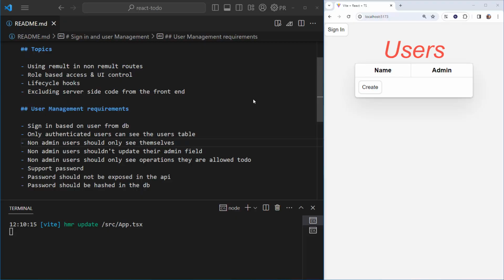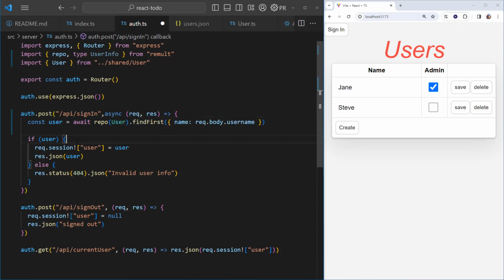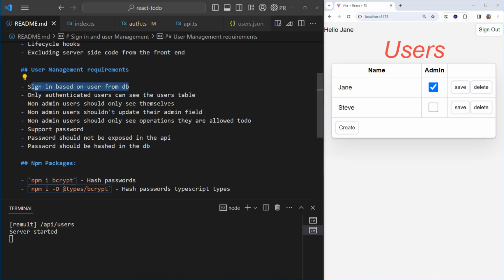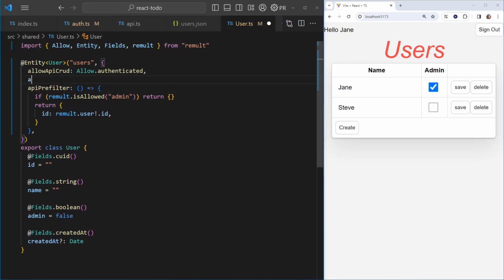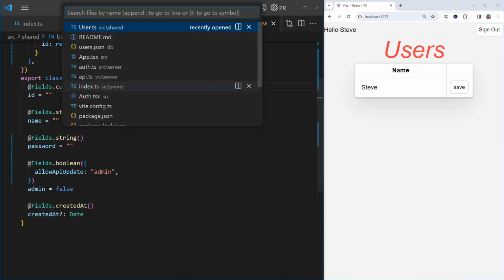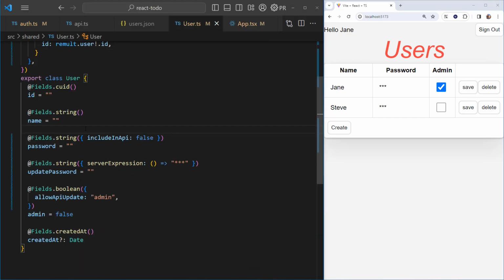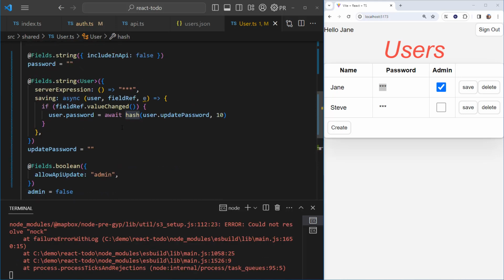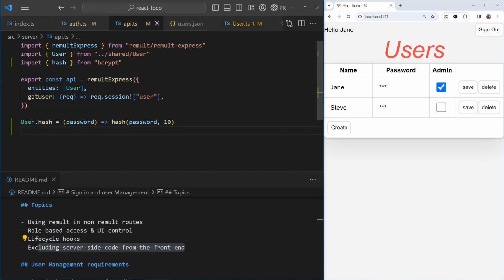Mastering Remult through a User Management Example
Get ready to dive deep into the world of Remult with our latest video tutorial. We'll cover advanced Remult concepts and demonstrate their practical applications through a real-world example: implementing a secure and efficient user management system. Here's what's in store:

Key Topics Covered:

- Using Remult in Non-Remult Routes: Learn how to integrate Remult seamlessly into your existing web application routes for consistent and scalable backend development.

- Role-Based Access & UI Control: Discover how to implement role-based access control (RBAC) to manage user permissions and dynamically control UI elements based on user roles.

- Lifecycle Hooks: Understand how to utilize lifecycle hooks in Remult to execute custom logic at different stages of the request lifecycle, ensuring a more robust and maintainable codebase.

- Excluding Server-Side Code from the Frontend: Explore techniques to separate server-side logic from frontend code, enhancing security and reducing the size of your client-side bundle.

Practical Implementation: User Management System

To demonstrate these concepts, we'll build a user management system with the following features:

- User Authentication: Secure sign-in process based on user credentials stored in a database.
- Role-Based Visibility: Only authenticated users can view the users table, with non-admin users restricted to seeing only their own records.
- Field-Level Security: Non-admin users are prevented from updating sensitive fields like the 'admin' status.
- Operation Permissions: Users can only perform actions (update, insert, etc.) that their role permits.
- Password Handling: Passwords are securely handled, never exposed in the API, and hashed in the database for maximum security.

Whether you're new to Remult or looking to enhance your existing knowledge, this tutorial is designed to provide you with practical skills and insights to build more secure and efficient web applications. By the end of this video, you'll have a solid understanding of advanced Remult features and how to apply them in real-world scenarios.

Don't miss out on this opportunity to level up your web development game with Remult!

00:00 Intro
00:36 Review Starting Code
02:37 Sign In based on users from db
03:46 Using Remult outside Remult routes
06:31 Role Based Authorization
06:53 Filter data per user
08:43 Role based delete, insert and update of fields
12:22 Add password to sign in
14:24 Exclude data from the api
15:42 Using lifecycle hooks to updated excluded data
17:15 Excluding server code from the frontend
20:44 Review